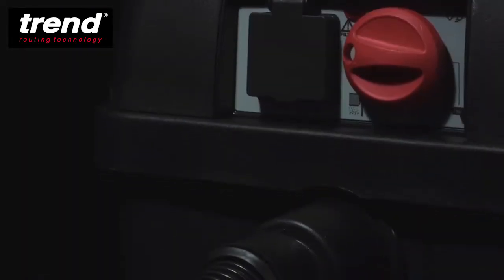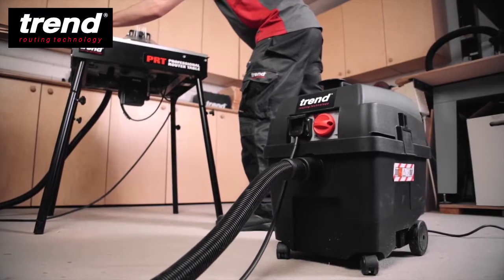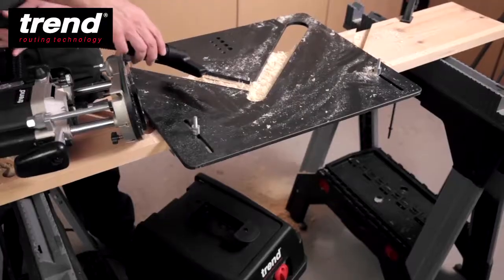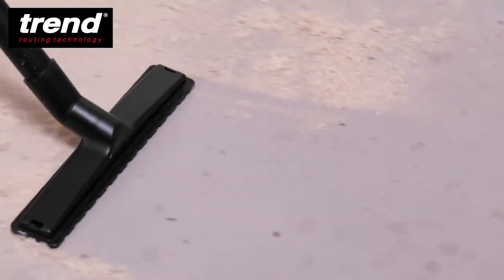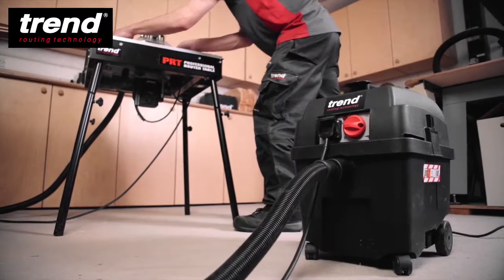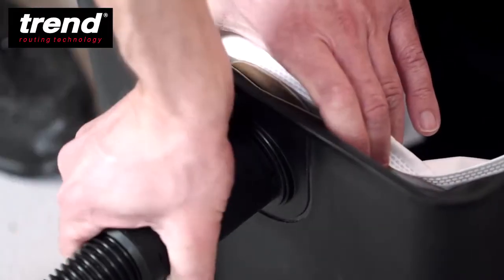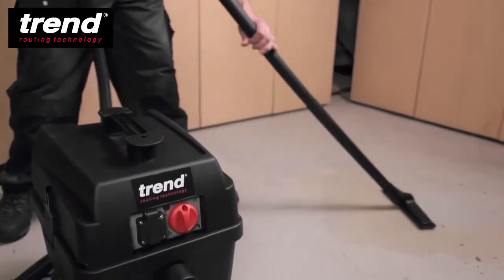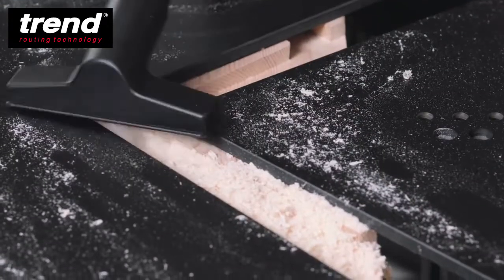Trend T35 Medium Duty Class M Professional Wet & Dry Dust Extractor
professional wet and dry Class M auto-start vacuum extractor with power take off for professional use.

Key Features Include:
Dust class category M rated to EN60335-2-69, for dust with workplace limit values  0.1 mg/m3.
Powerful but quiet 1400 watt silenced motor (max. 1600 watt).
Power tool take off with auto-start feature of up to 2200 watts and 8 second run-on delay.
Auto filter shaker and blockage warning light.
Large 27 litre capacity impact resistant plastic container with castors.
Extra long 7 metre power cable.
Extra long five metre hose with power tool adapter.
HEPA (High Efficiency Particulate Air) cartridge filter with 0.3 micron filter efficiency and nylon pre-filter.